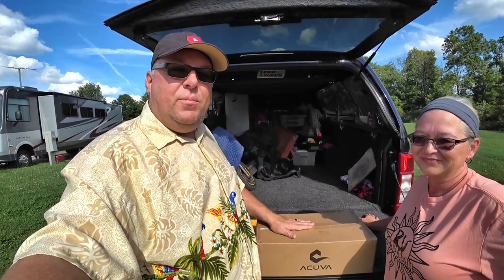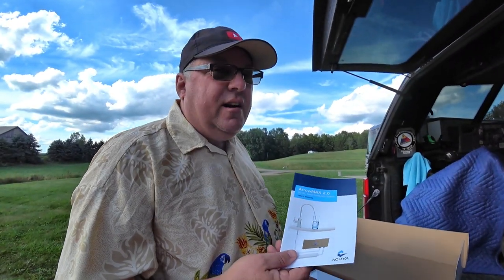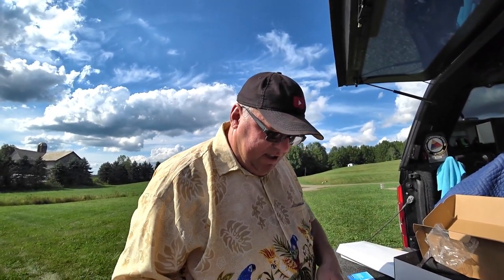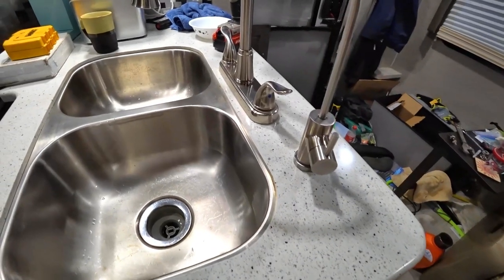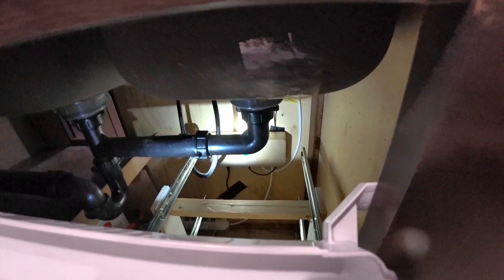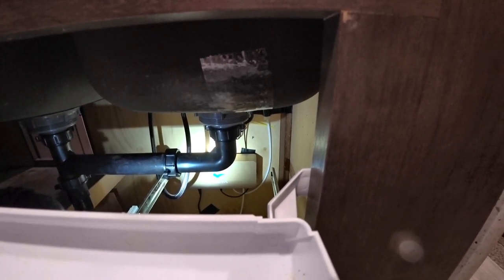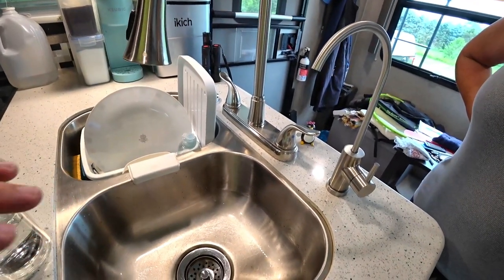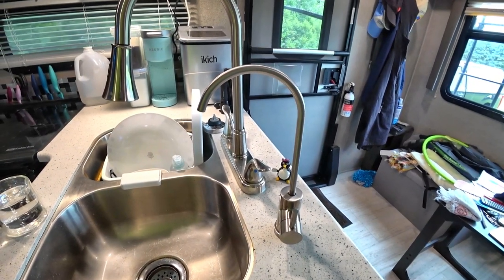Acuva ArrowMAX 2 0 Water Purifier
*PRODUCTS SEEN ON VIDEO ARE HERE*

**AWESOME CAMERA**
OR
THOUSAND TRAILS RESALE MEMBERSHIPS
SAY **RVDAYDREAM SENT YOU**
Video using Note 20 Ultra 5g
Action Cam Used for most videos